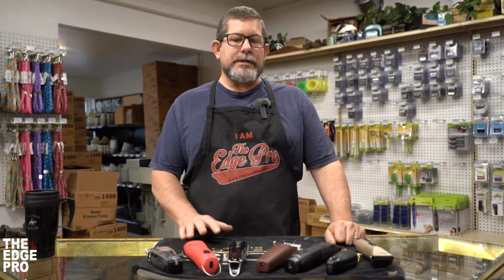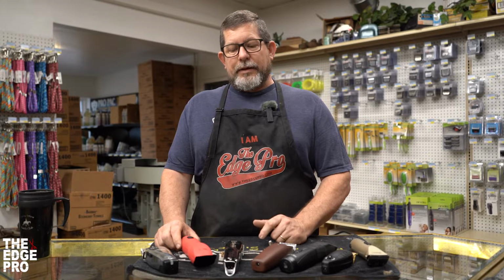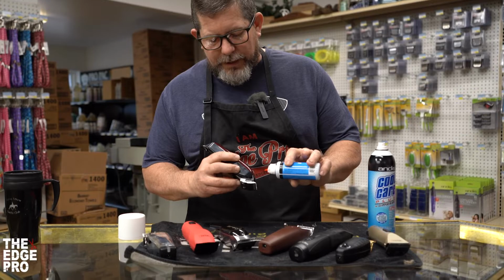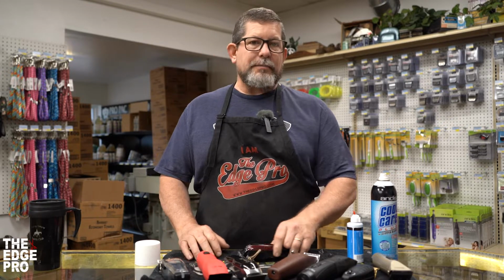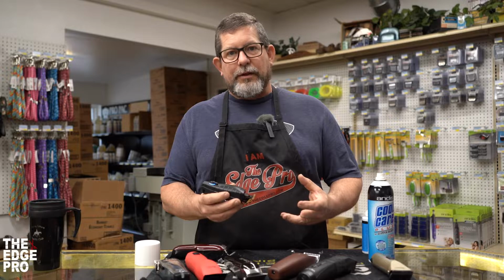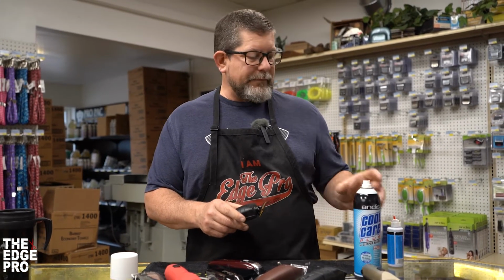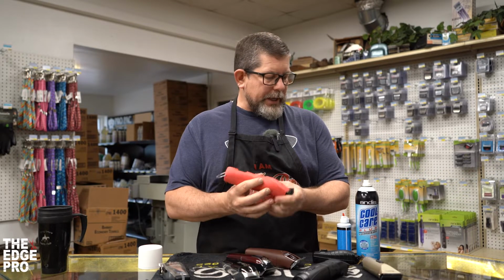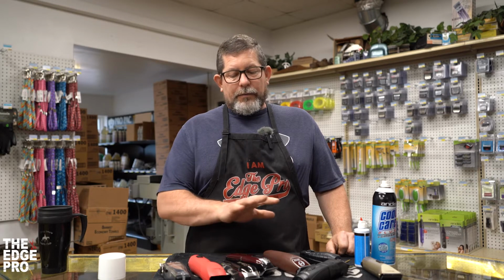Clipper Maintenance (Cordless)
The Edge Pro himself is here to tell you all you need to know when it comes to cordless clipper maintenance!

We hope you all enjoy the video. We love to provide all of our followers with great content and quality knowledge.

We encourage you to ask questions in the comments below!

As always thank you for supporting our channel. We hope it brings you some value.

The Edge Pro Team.

Follow us on all our channels!